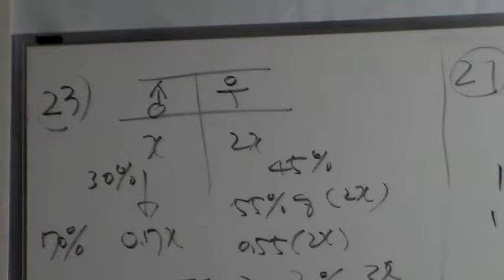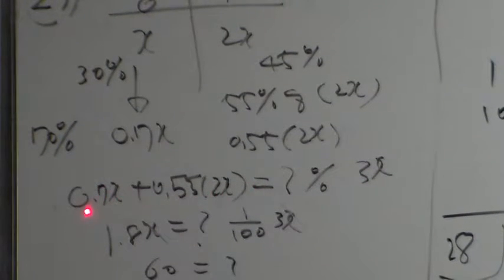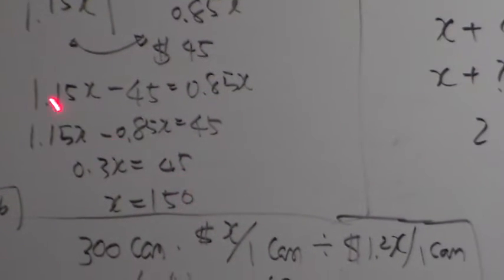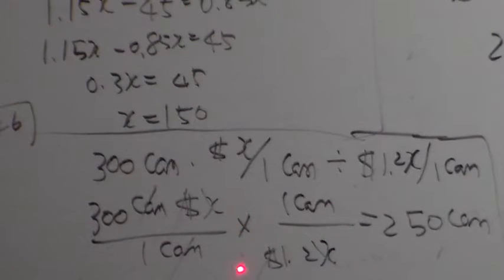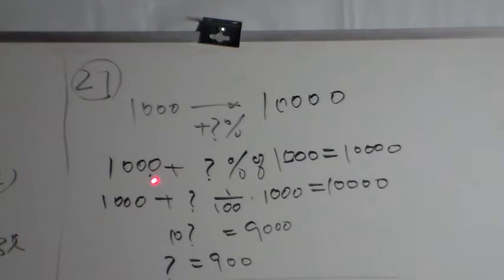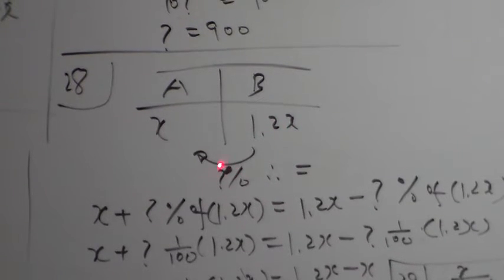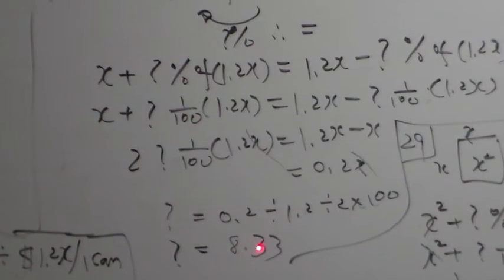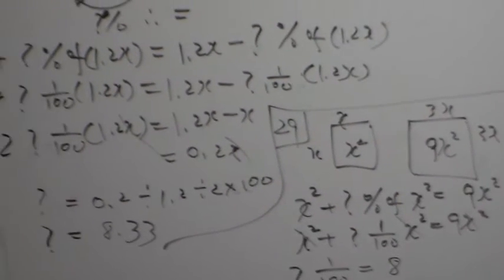38/100 . 최수현 과학학교, sat 단어, 토플단어. 수학sat.